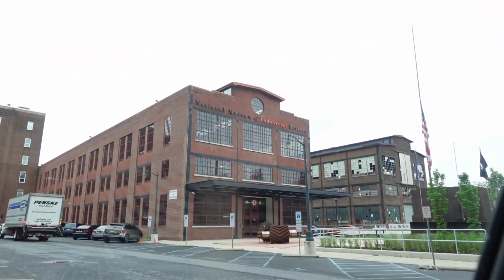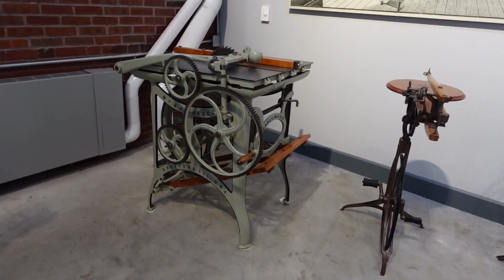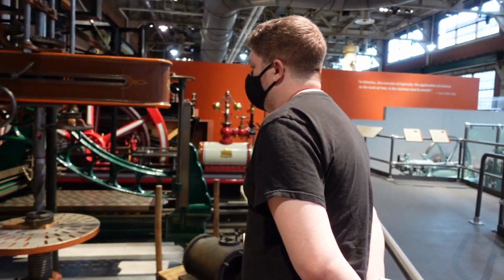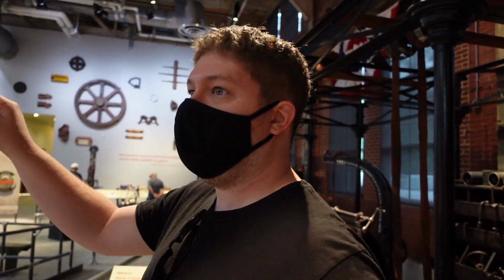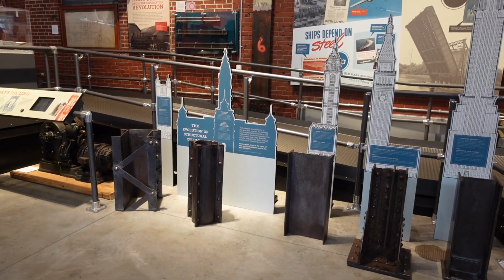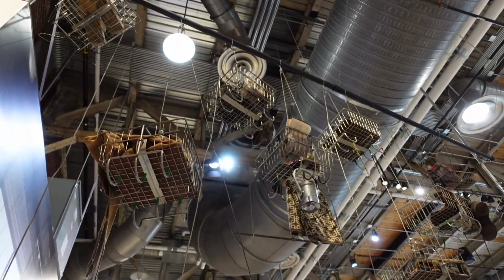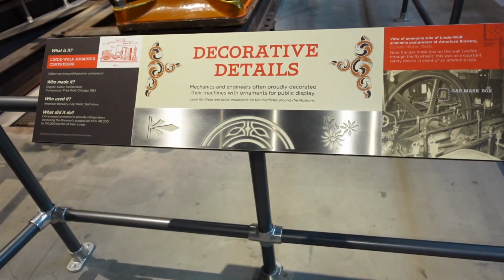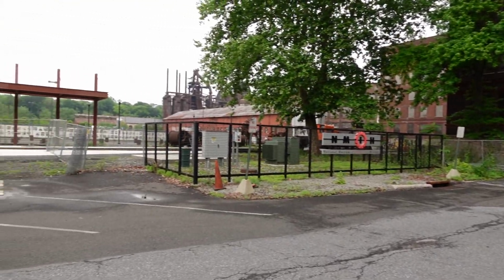We Went OUT!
Museums, karting, and good food! Be sure to check out the National Museum of Industrial History and Lehigh Valley Grand Prix if you are in the area!